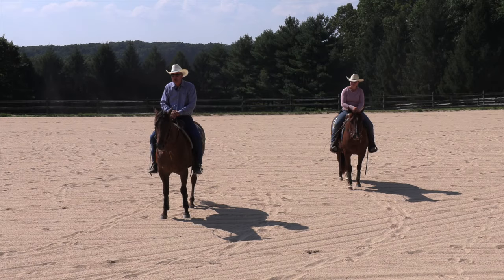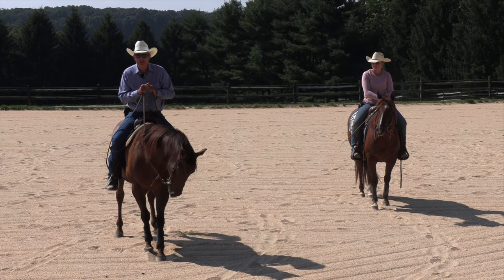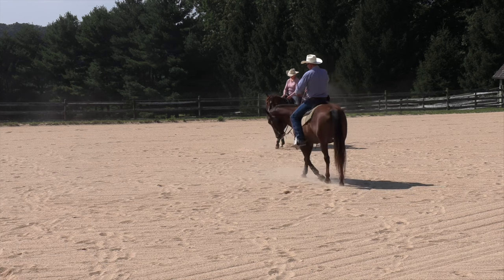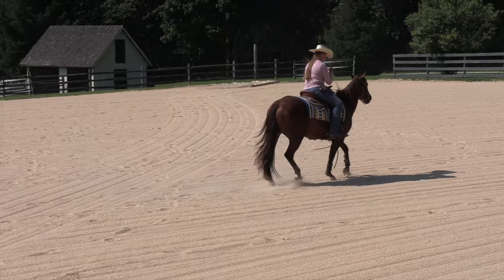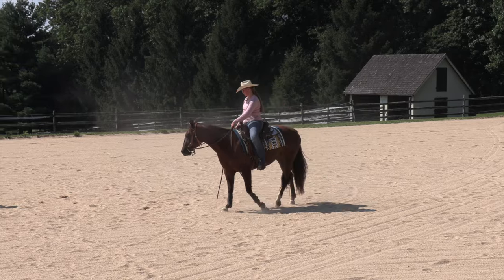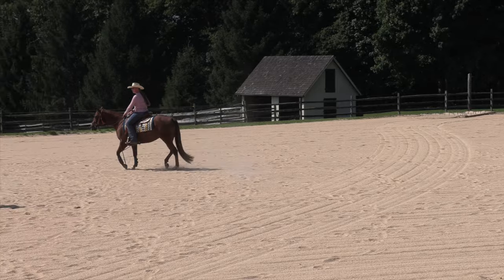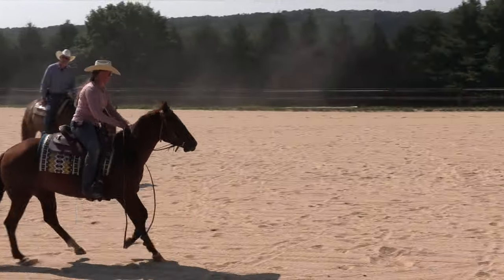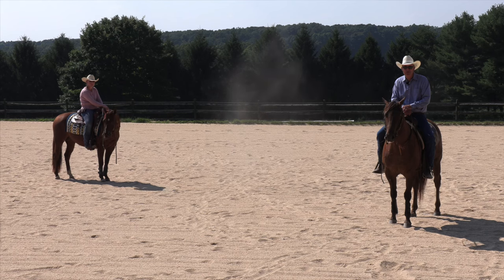Update: The Horse Who Would Not Steer - Episode 114 - Herm Gailey: A Lifetime with Horses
Several weeks have passed since this young mare had some adjustments to her steering, which had been a major stumbling block for her. Here she is, making some progress.